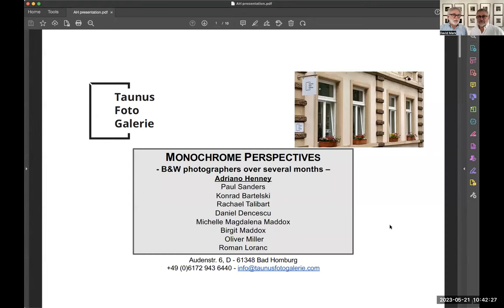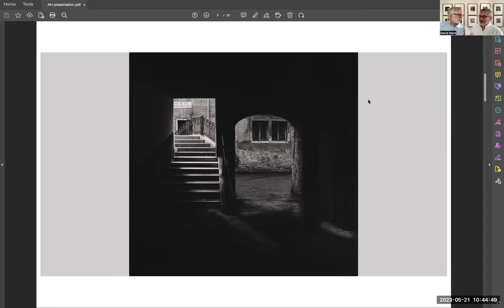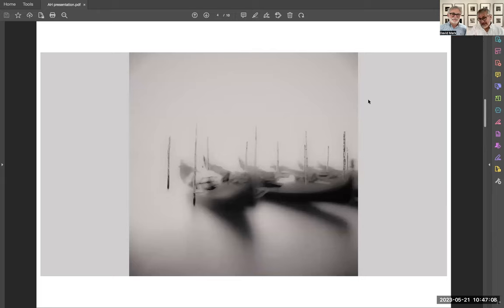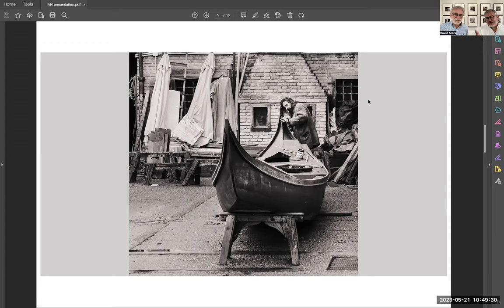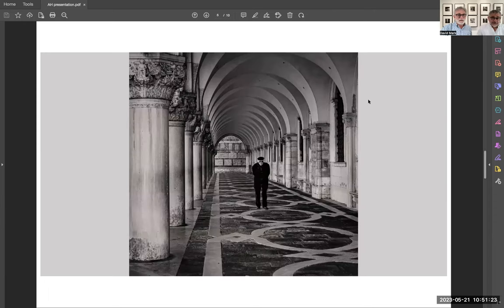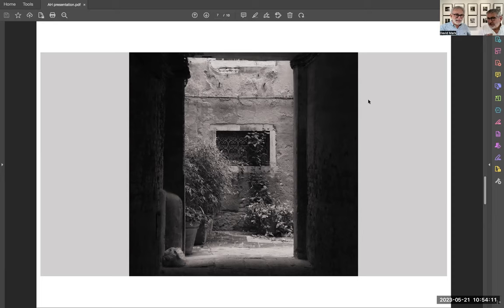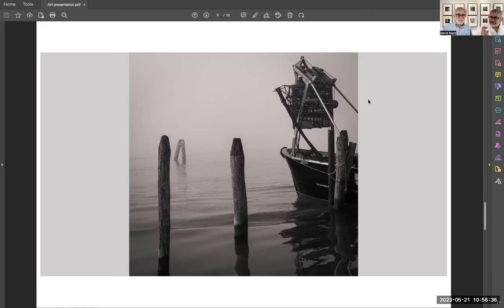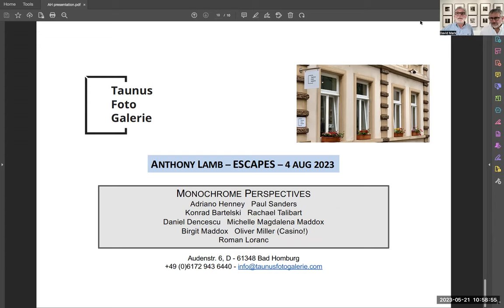Adriano Henney @ Taunus Foto Galerie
Adriano Henney discusses his heritage, his love of Venice and some of his images of the lesser known parts of the city.